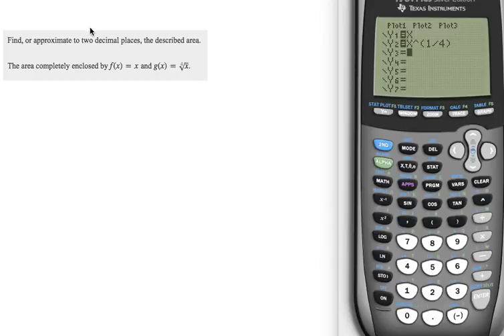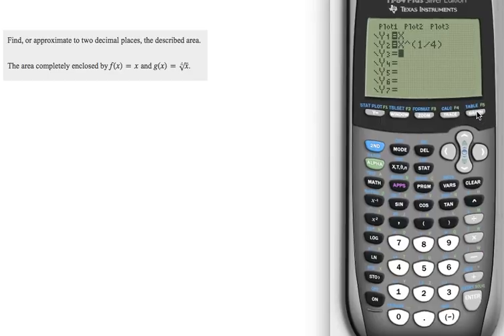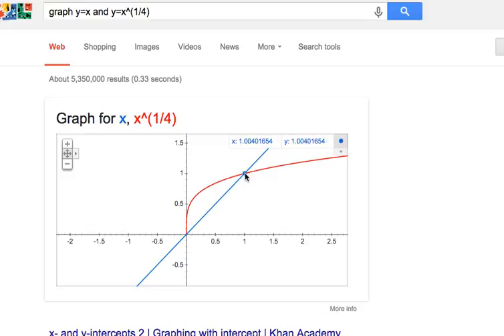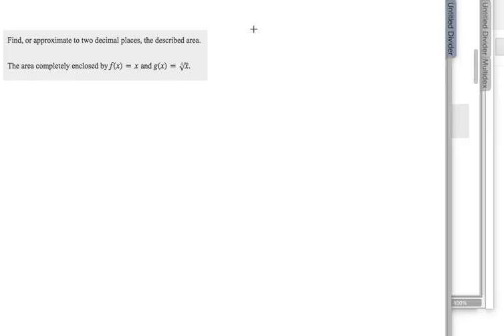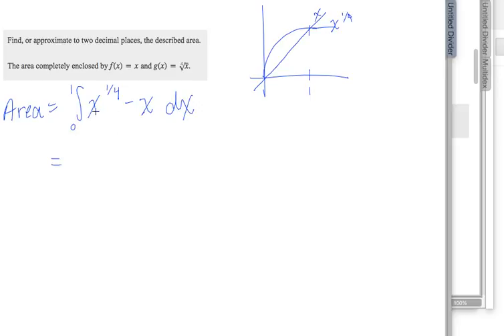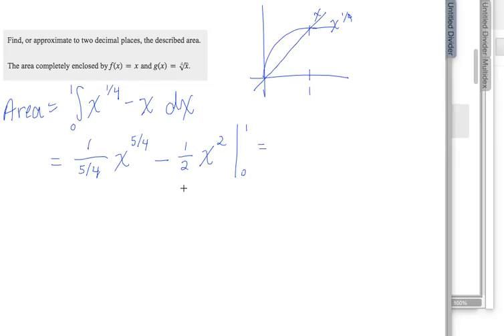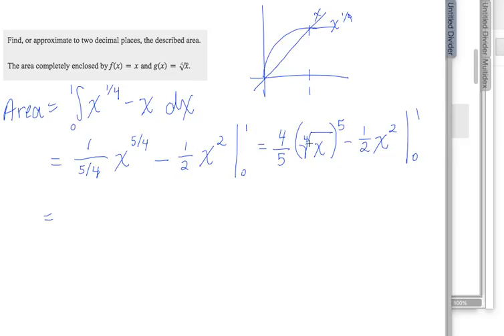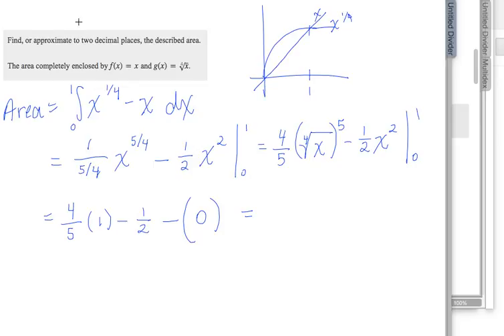Area Between Curves - y = x and y = x^(1/4)